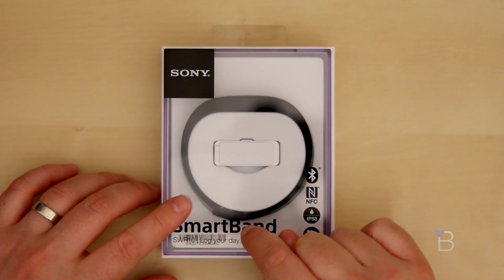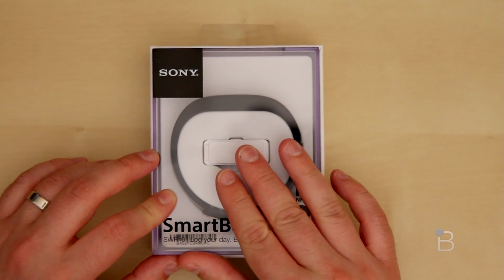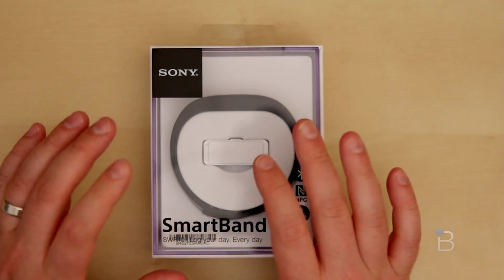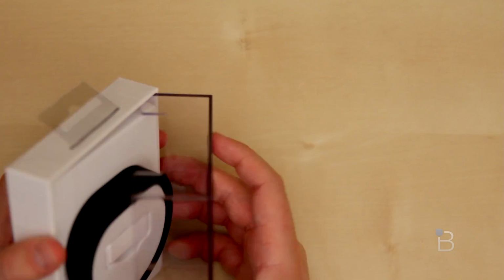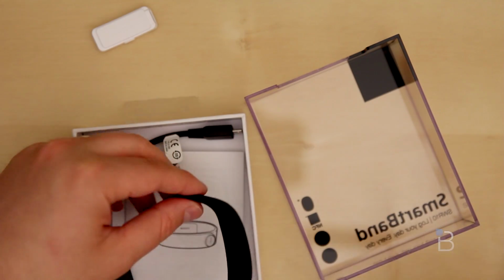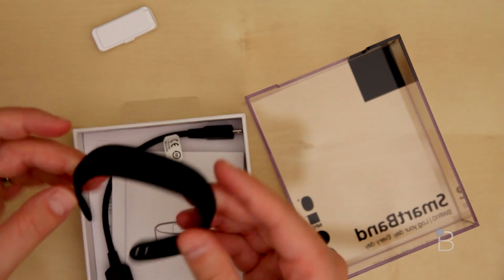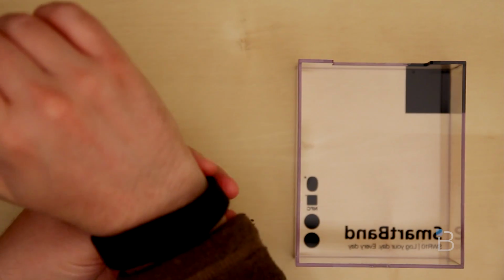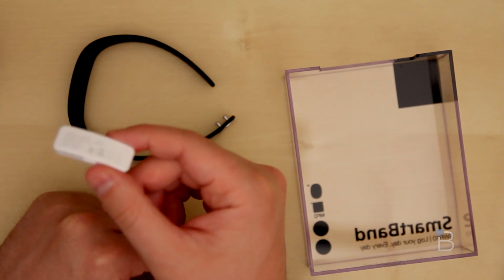Sony SmartBand Unboxing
Sony is the latest company to enter the activity tracking space with its new SmartBand wearable. Announced back in January, the device is actually comprised of two separate pieces: an actual band, and a secondary core, which acts as the tracking part of the device. This isn't unlike other competing devices, connecting to your Android smartphone to provide you with relevant information, such as how many steps you've taken that day. GALLERY/MORE